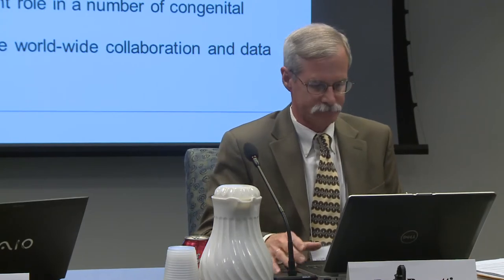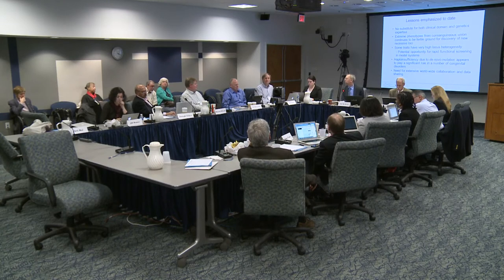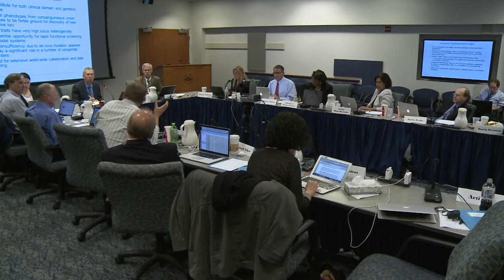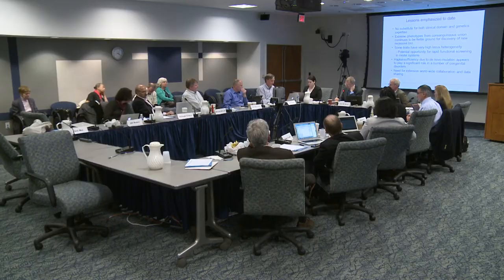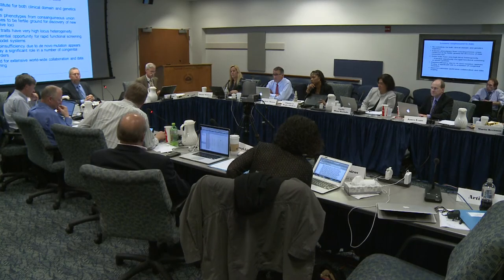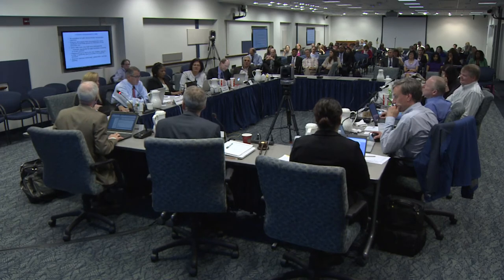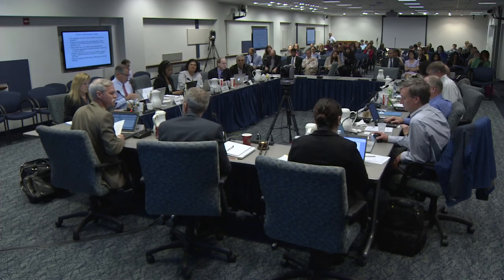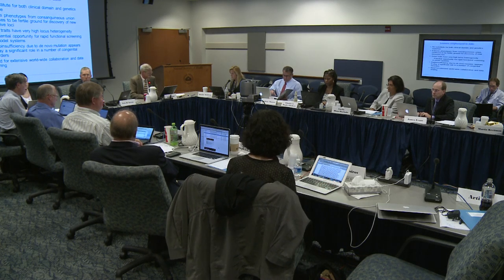Council Initiated Discussion